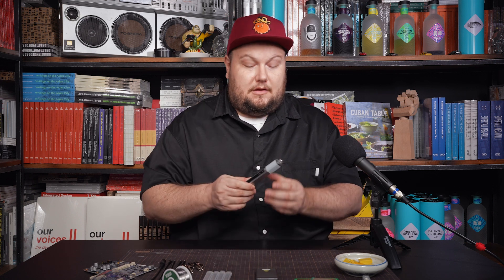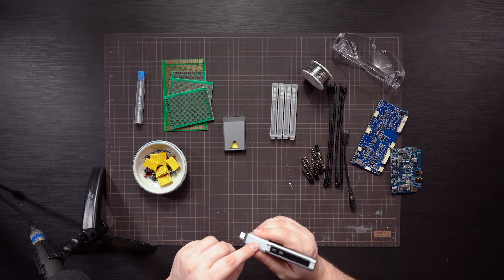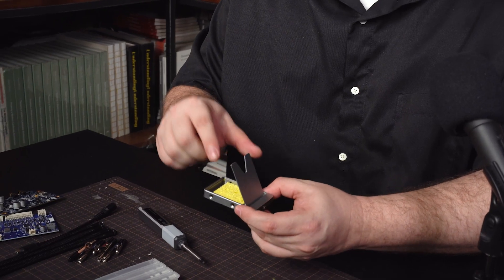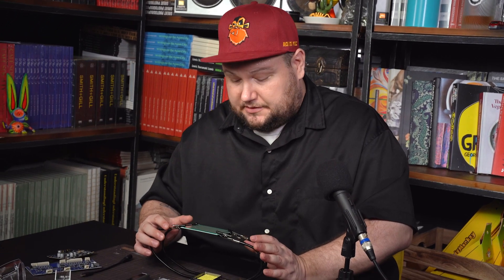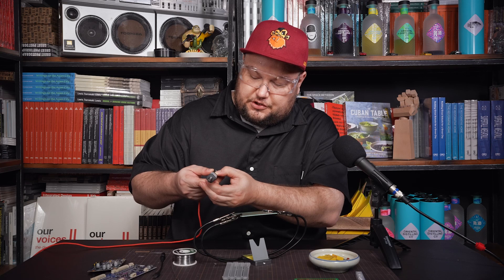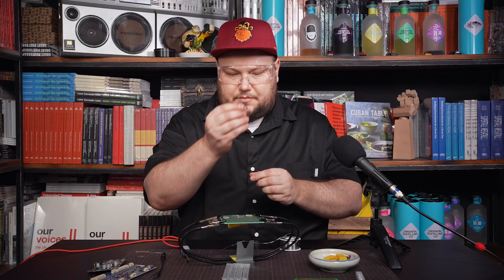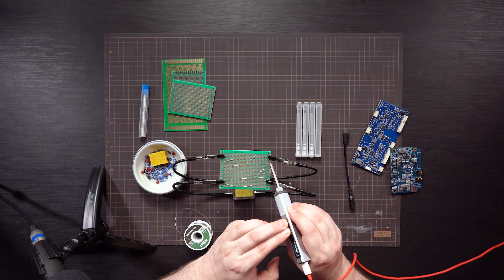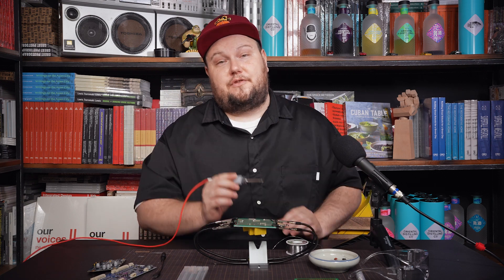Unboxing the Solniooer: The revolutionary 150W Soldering Iron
Introducing Solniooer, a revolutionary smart soldering iron with a digital OLED display. With its exceptional features and advanced technology, Solniooer is designed to meet the demands of professionals and enthusiasts. This high-power soldering iron is all you need to maximize your soldering performance and convenience!